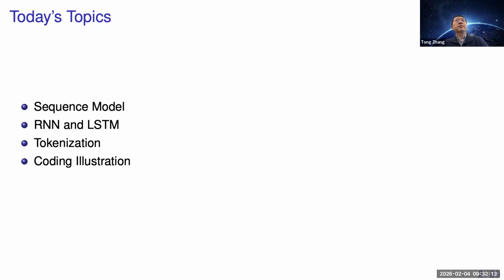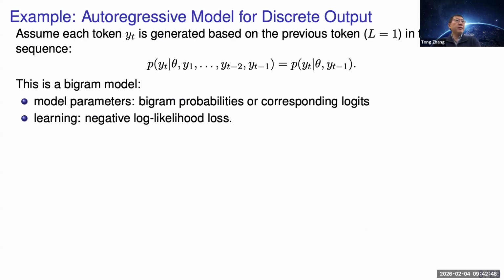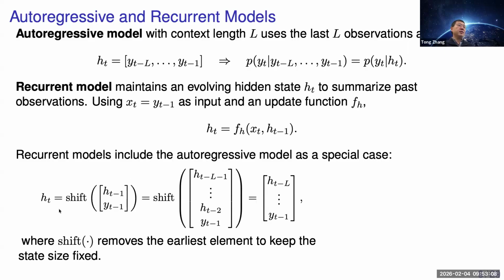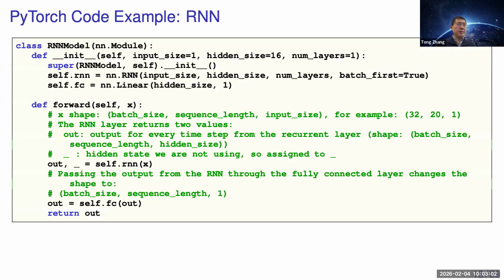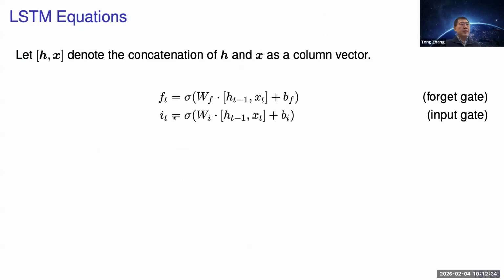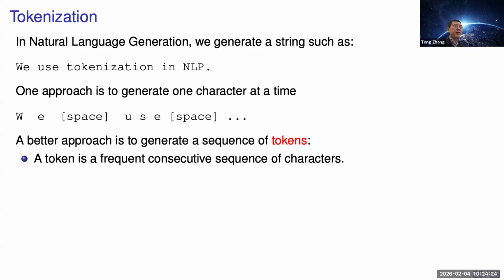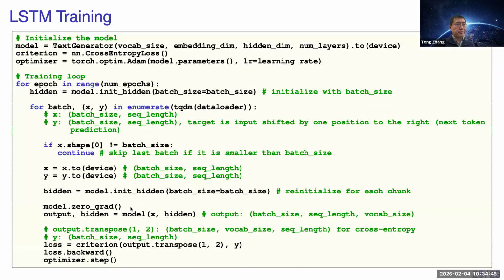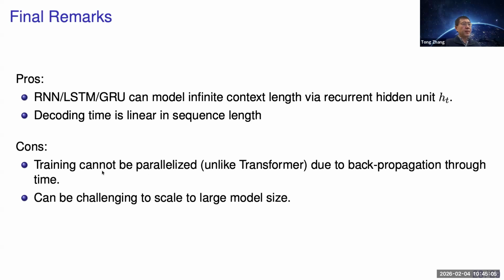CS498TZU lecture 5